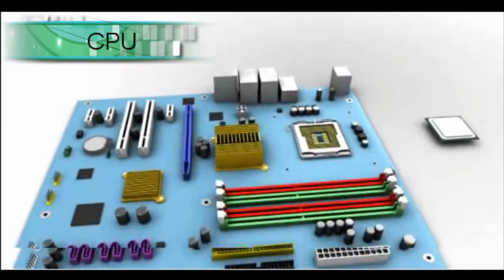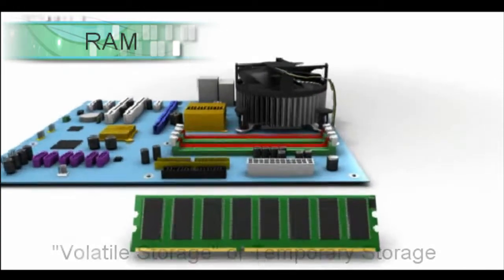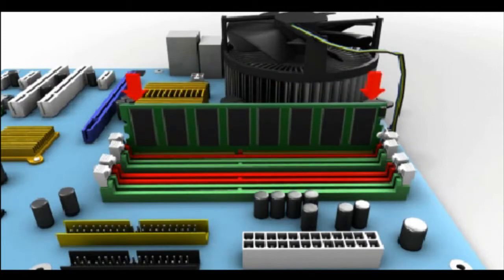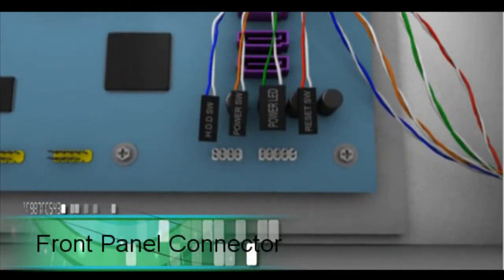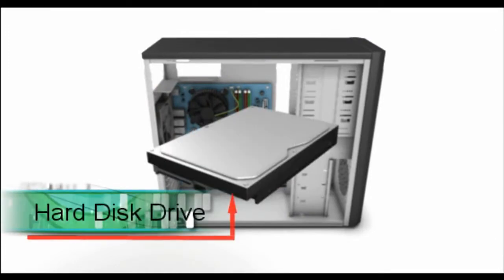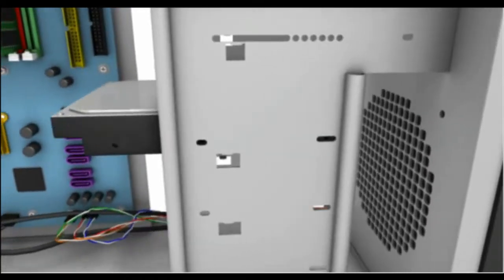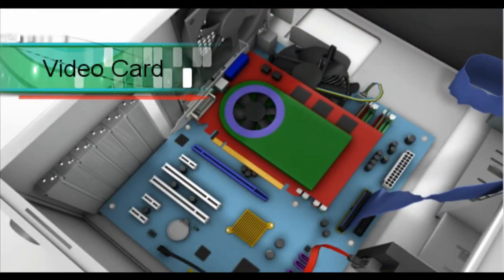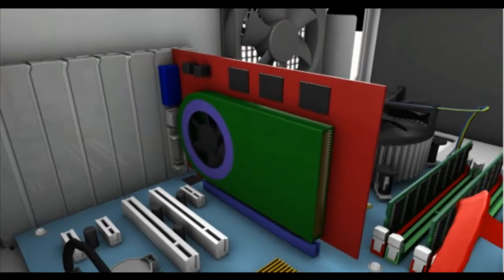Computer Parts and PC Assembling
Basic knowledge about computer parts and assembling.